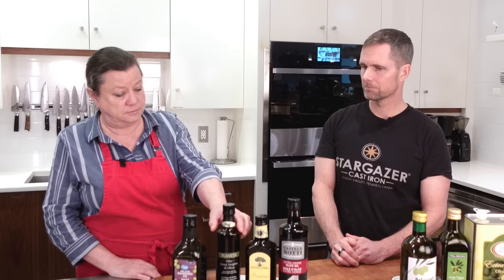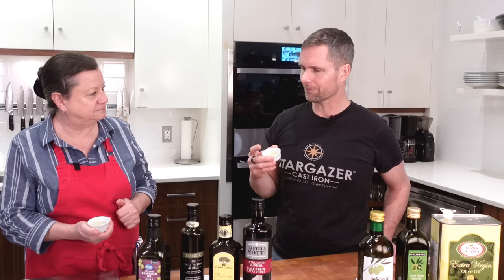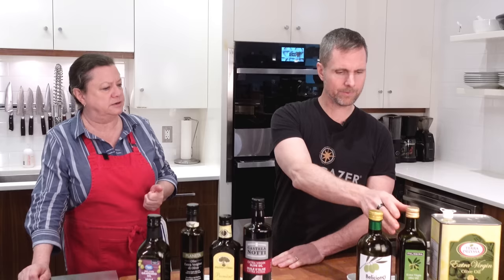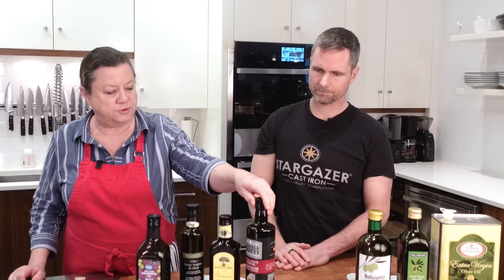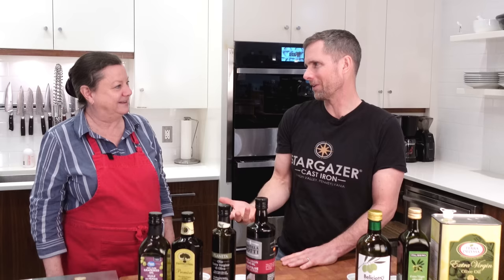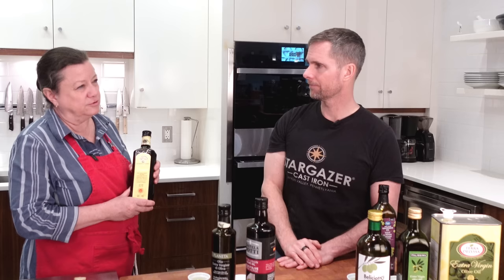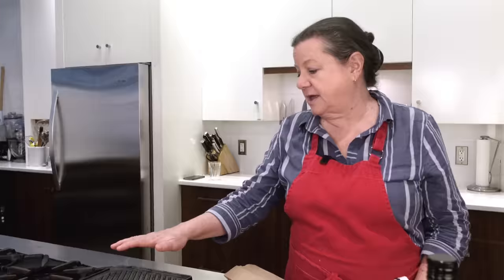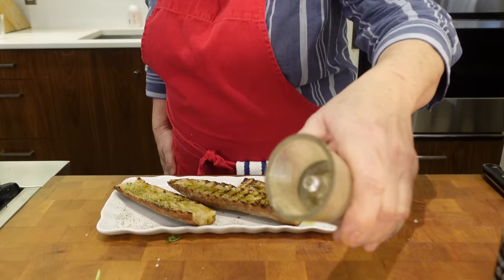Getting Schooled on Olive Oil by Chef Mara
It may seem like I'm not too fond of Olive Oil because I talk so badly about it on my channel.

I don't hate olive oil, I actually love oil and use it all the time. I just don't cook with it.

This week Chef Mara helps me understand olive oil and how to best use it.

The olive oil we tasted was: First to last

Terra Delyssa
Italissima
Beliciotto
Castela Notti
Planeta
Frantoi Cutrera